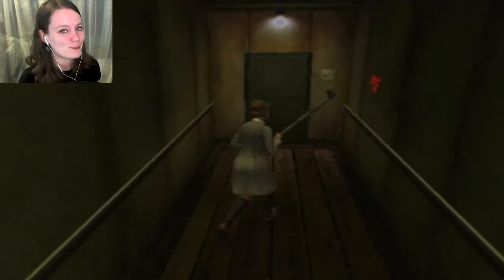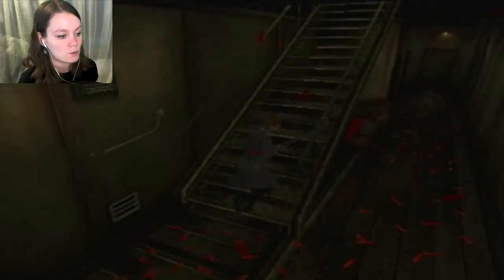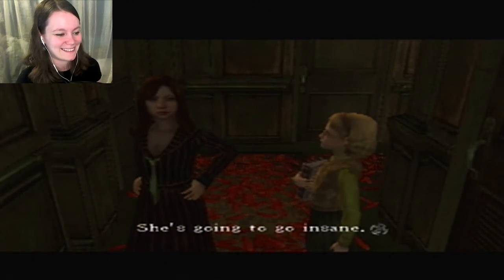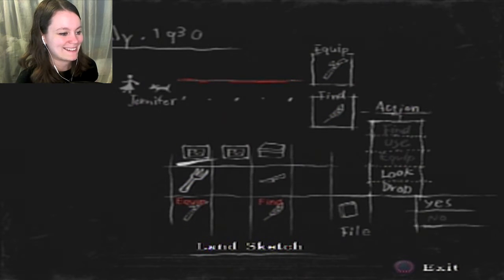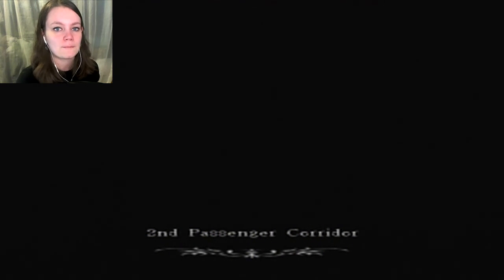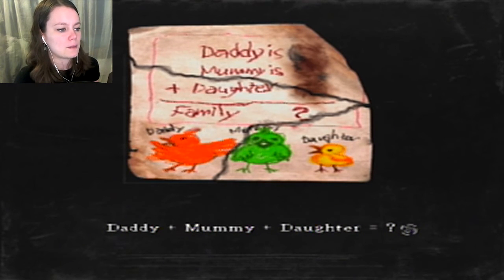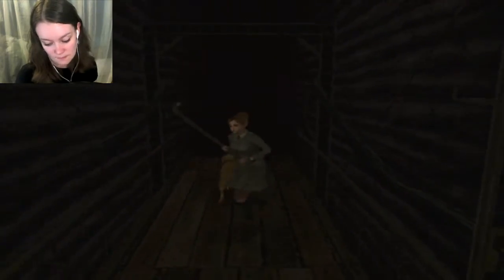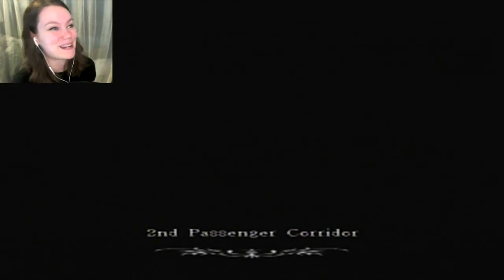Rule of Rose | 07 | A Dead Scarlet Tanager